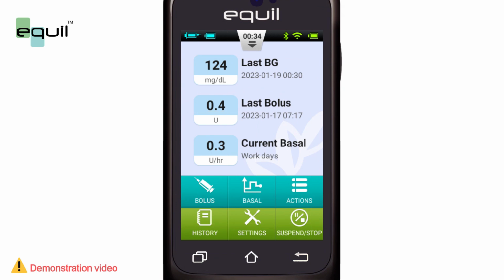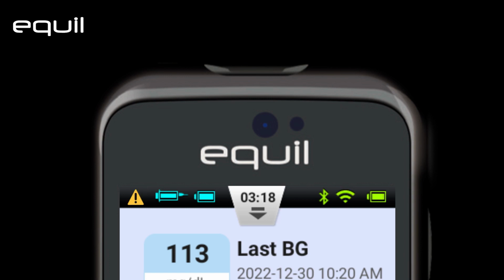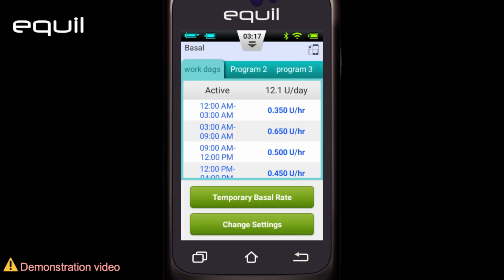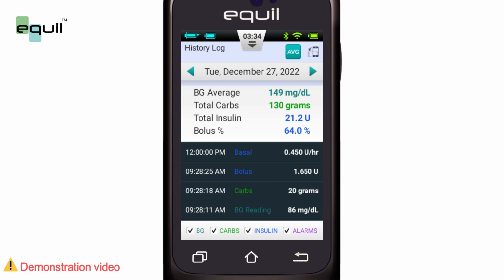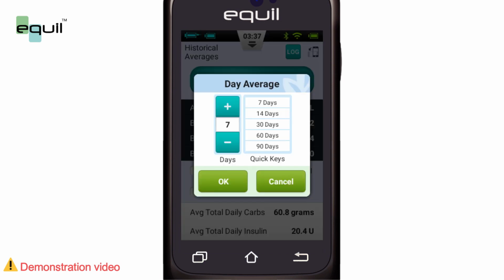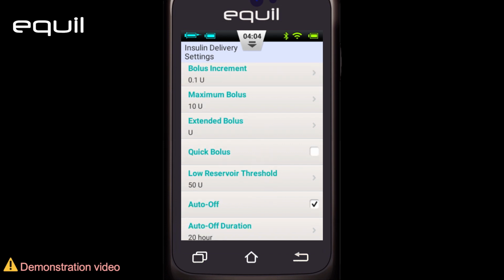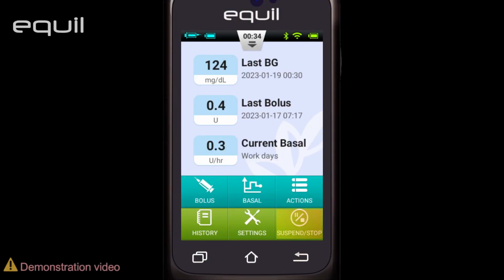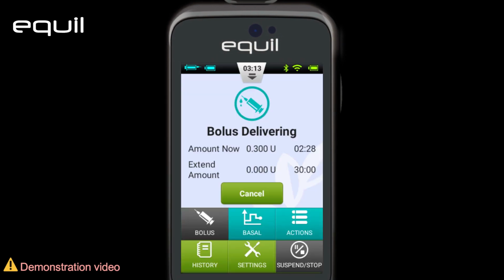Equil Insulin pump Academy— Part.3 PDA home screen setting